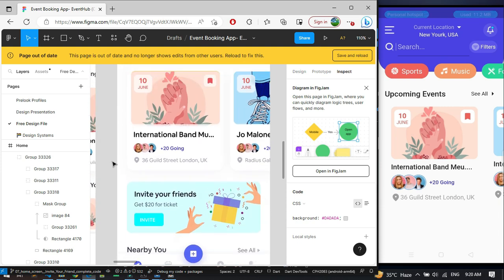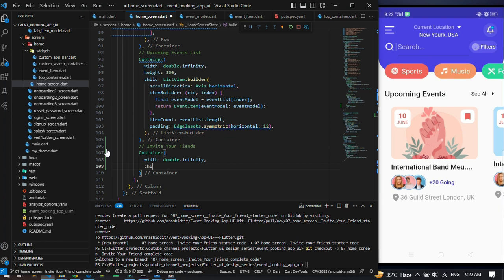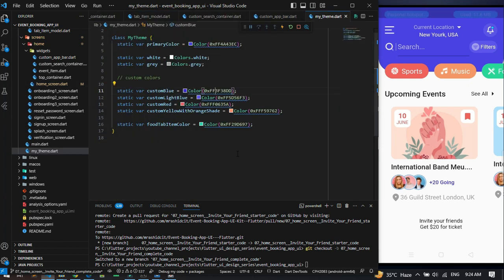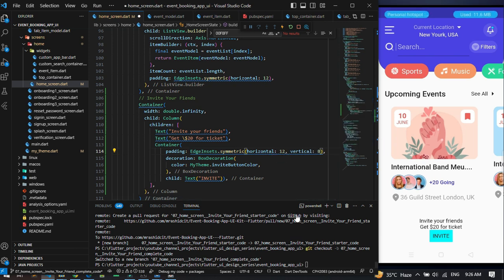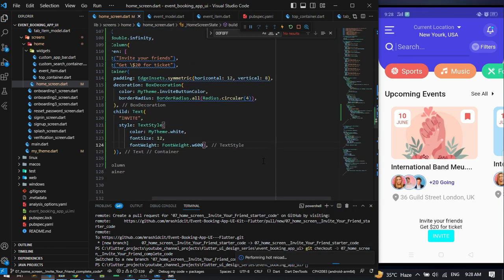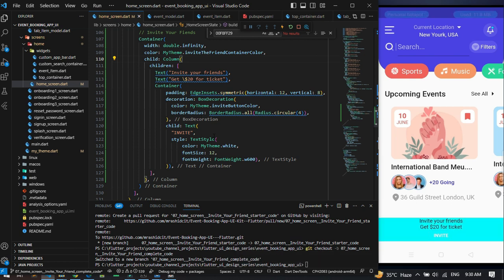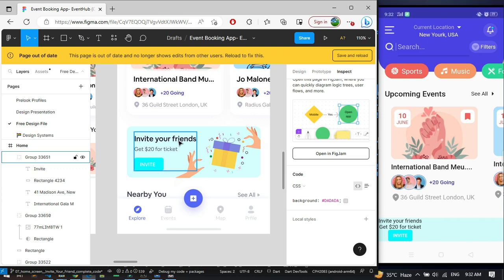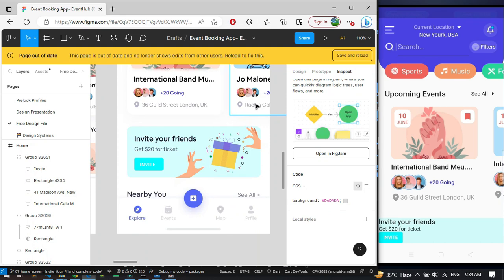07 : Home Screen - Invite Your Friend Container - Part 01 | Event Booking App UI Kit in Flutter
VS Code Extensions :
      You just need to search using Extension ID and install the Extension
Dart : Extension ID = Dart-Code.dart-code
Flutter : Extension ID = Dart-Code.flutter
Flutter Intl : Extension ID = localizely.flutter-intl